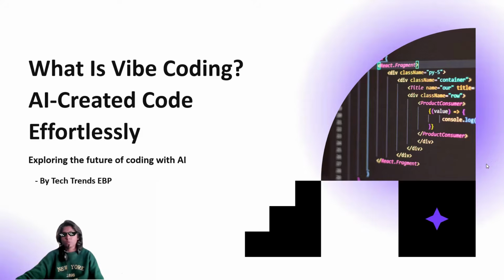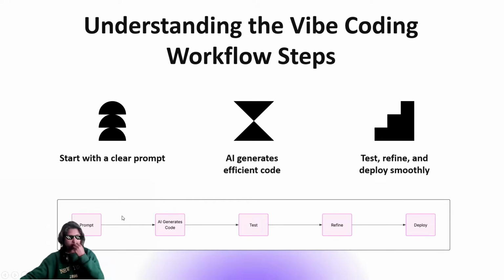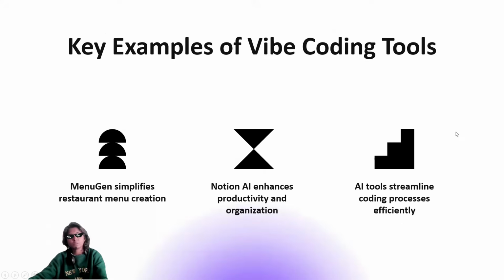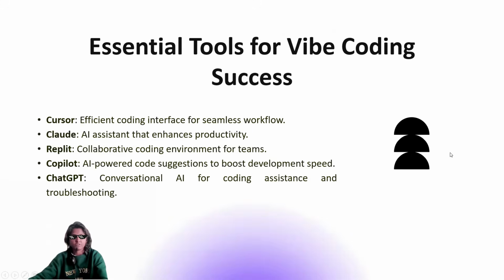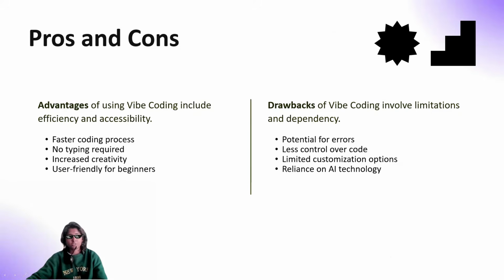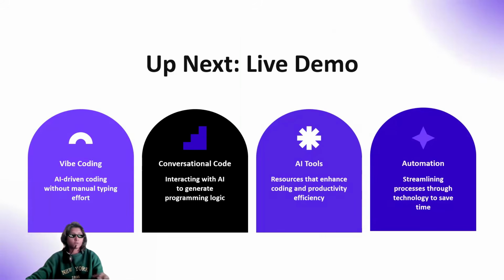Vibe Coding Explained 🚀 | Build Apps Without Typing a Single Line of Code!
Vibe coding is the hottest AI trend right now 🔥. Imagine building apps, websites, and tools just by describing what you want — no typing required!

In this video, I explain what vibe coding is, how it works, real-world examples from Andrej Karpathy and MenuGen, and the best AI tools you can use today.

🧠 Topics Covered:
00:00 – Intro
00:30 – What Is Vibe Coding?
02:00 – How It Works
03:30 – Real-World Examples
05:00 – Tools You Can Use
06:30 – Future of Coding

Easily bring your ideas to life with vibe coding! This approach uses AI tools to create websites and coding projects from simple descriptions, making coding more accessible. Learn how to leverage AI tools like chatgpt and ai agents for your next project.